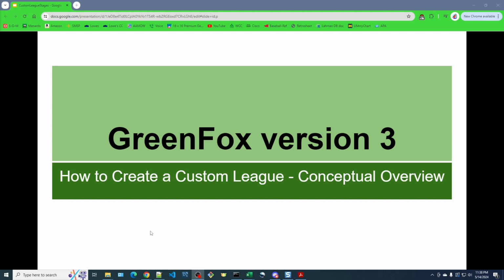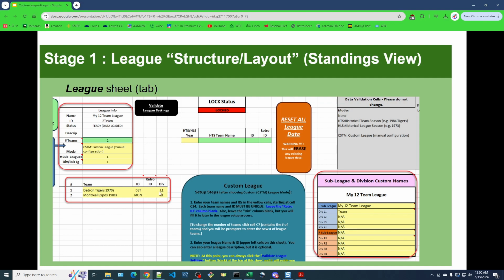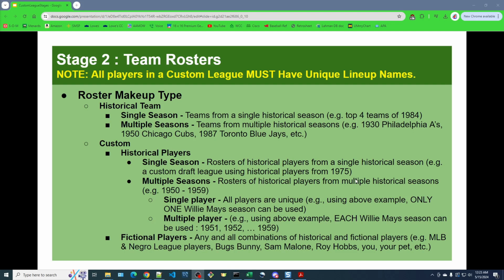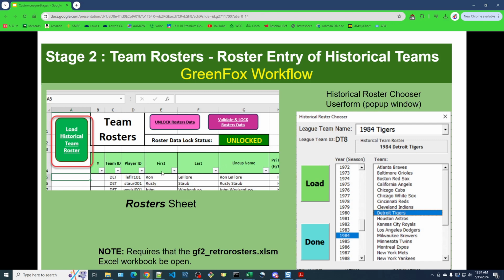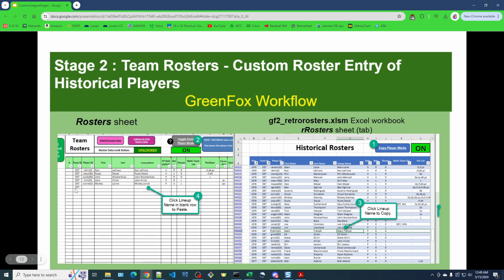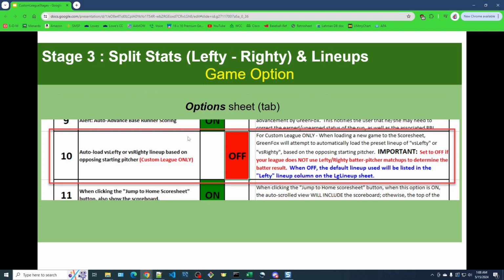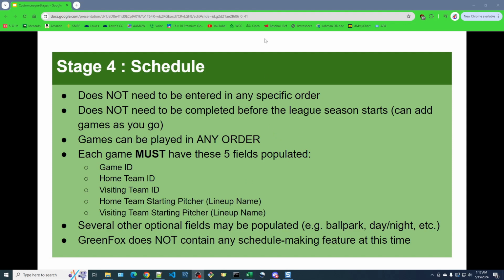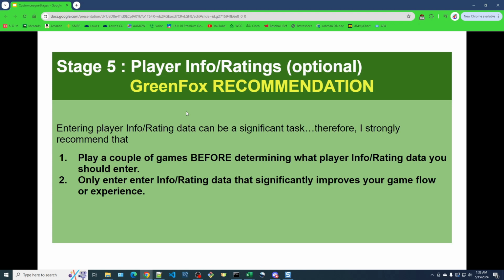GreenFox v3 - Custom League Presentation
This video covers the 4 or 5 stages of creating a Custom League in GreenFox, where you can control ALL aspects of your baseball league project, including # & names of teams, division alignment, team rosters, team lineups, league schedule, etc...and the best part, is that GreenFox will automatically compute the stats for each game and also track the cumulative stats for ALL PLAYERS and ALL TEAMS within your custom league!!
This is NOT an exact, step-by-step instructional video, although it does include many screenshots of the GreenFox spreadsheet.

The GreenFox spreadsheet is totally FREE (but does require Excel), and is only available from the GreenFox Basball Scoresheet Spreadsheet private FB group.